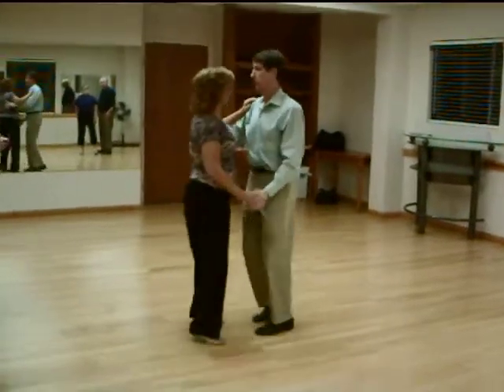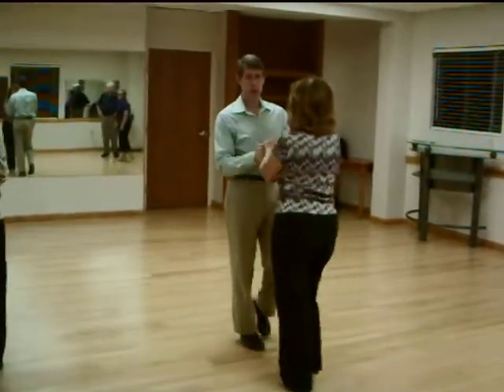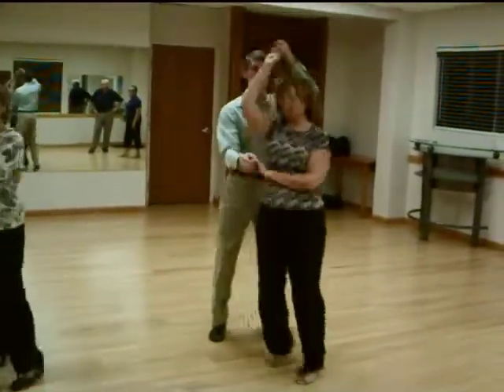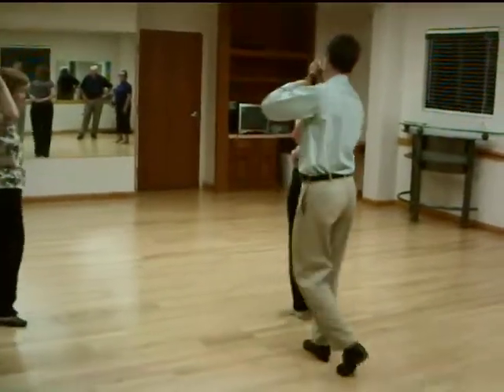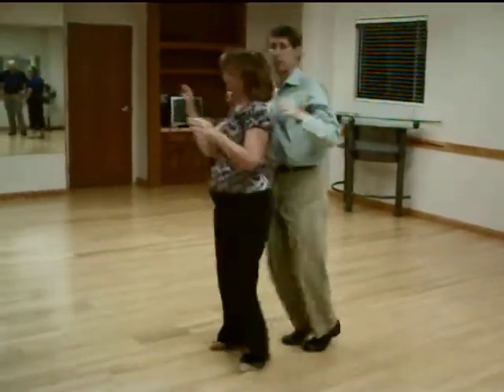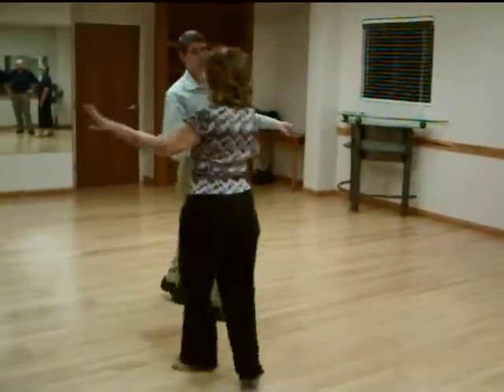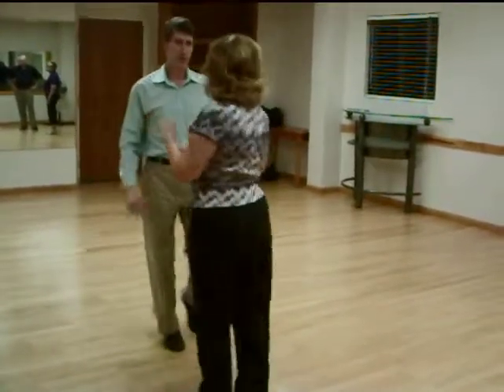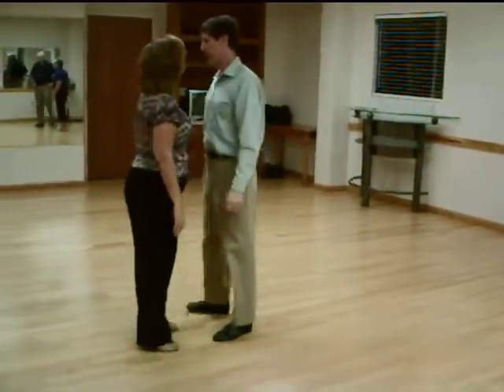Camelot - EC Swing - Intermediate - Session 3 - Routine 2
Mike and Lisa demonstrating the second part of the routine as part of the group dance lesson on Friday nights at the Camelot Ballroom in Kansas City.